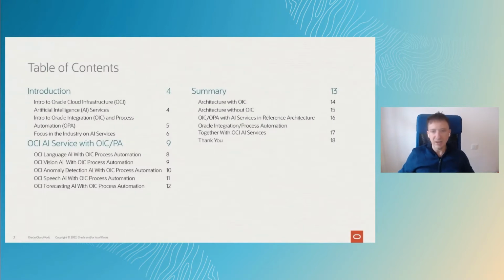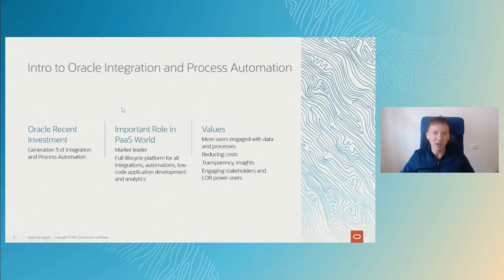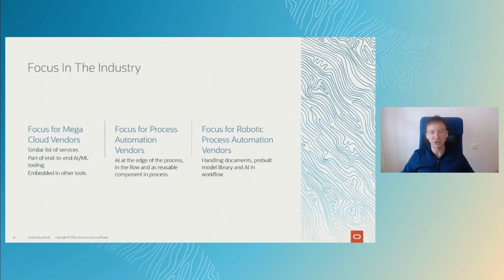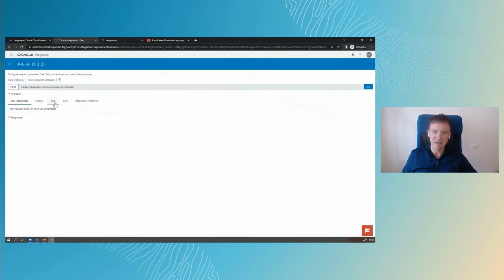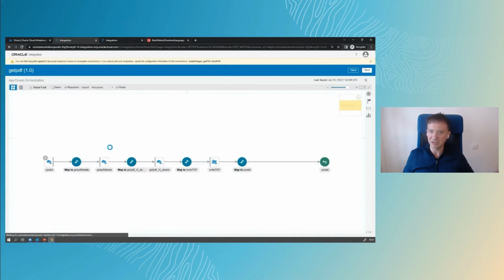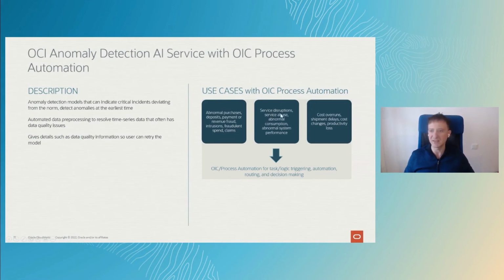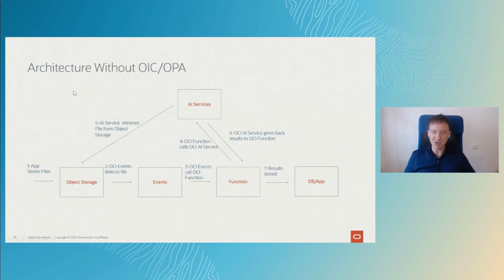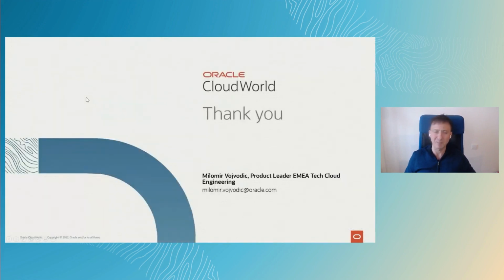Automation and AI interplay with Oracle process automation and OCI AI services | CloudWorld 2022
Oracle Cloud Infrastructure (OCI) Language, OCI Speech, OCI Vision, OCI Anomaly Detection, OCI Forecasting, and OCI Data Labeling make it easy for process owners to add AI functionality to these apps. Learn how these AI services can be true enablers and delighters for utilizing full potential in process automation projects.

Watch Milomir Vojvodic of Oracle discuss automation and AI interplay with Oracle process automation and Oracle Cloud Infrastructure AI services at CloudWorld 2022.